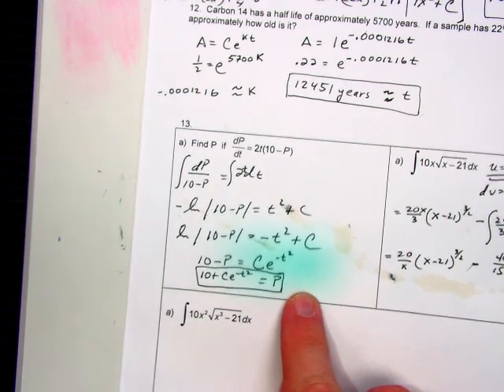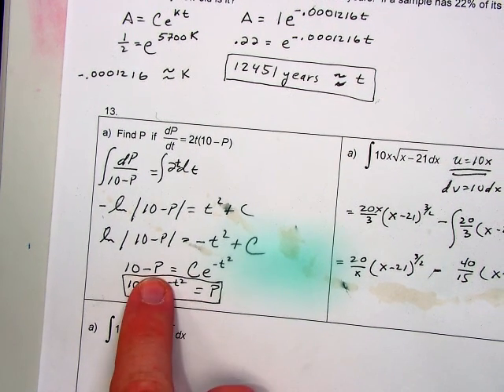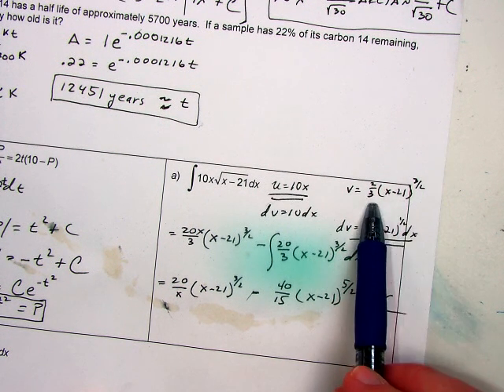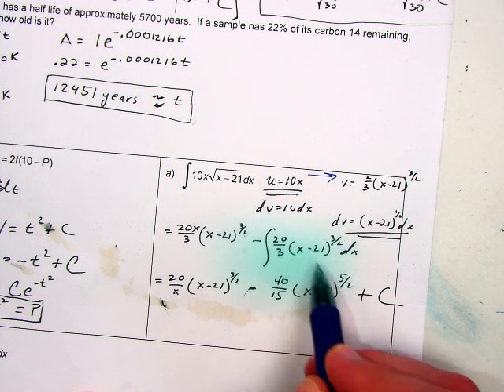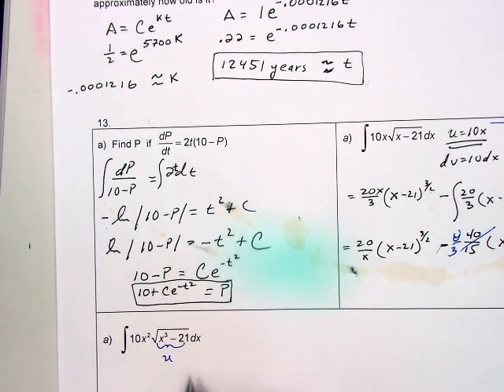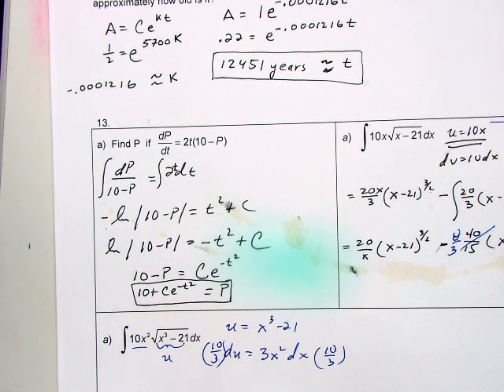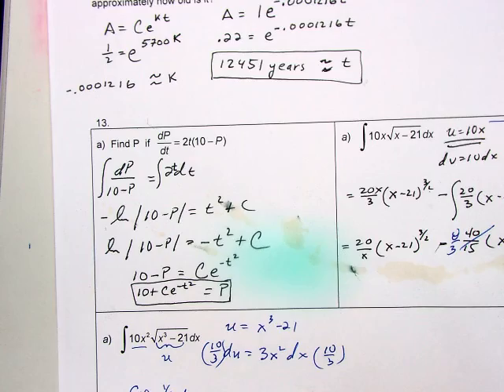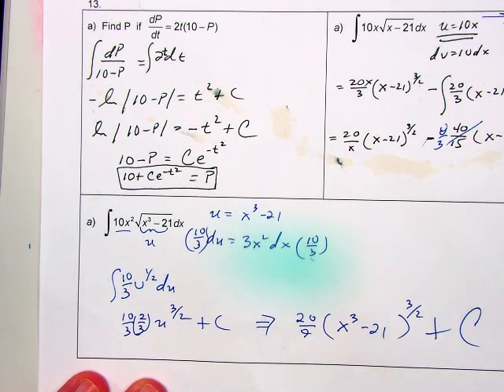Anti-derivatives and Differential Equations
This is the Problems from page 3 that I was not able to give much time to.